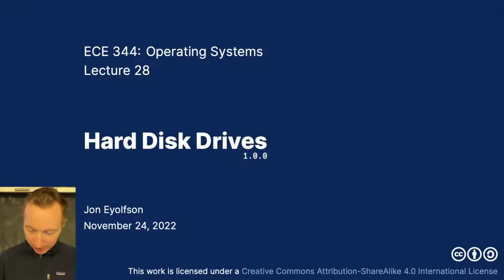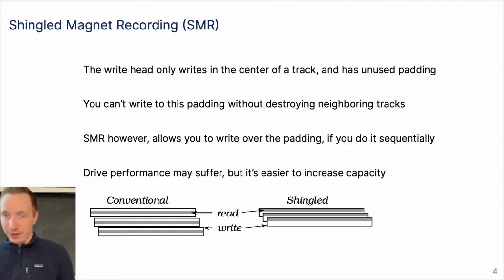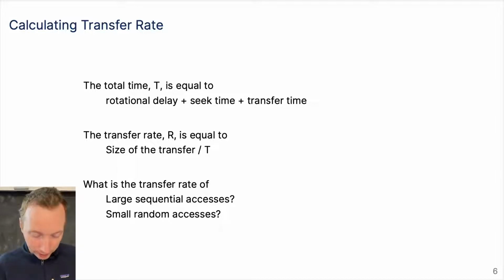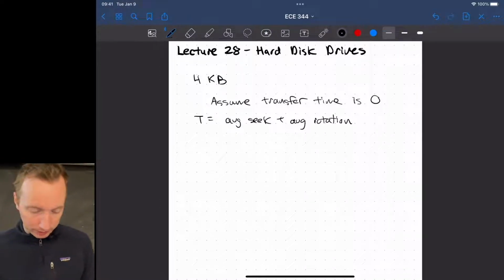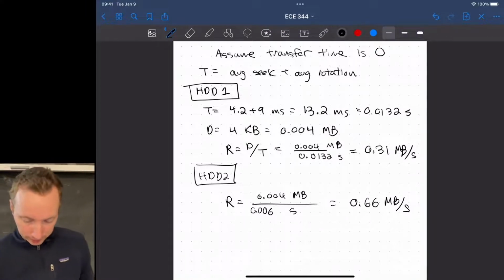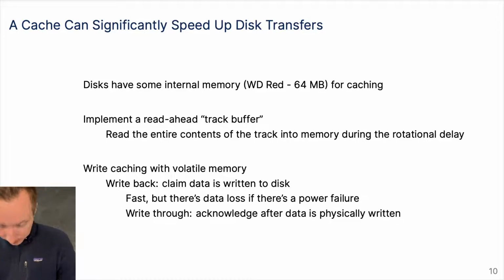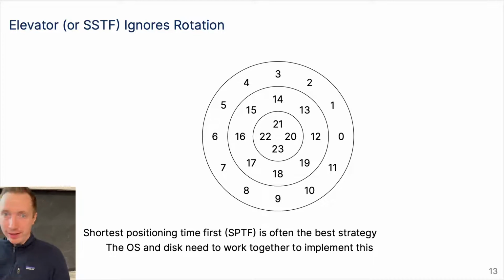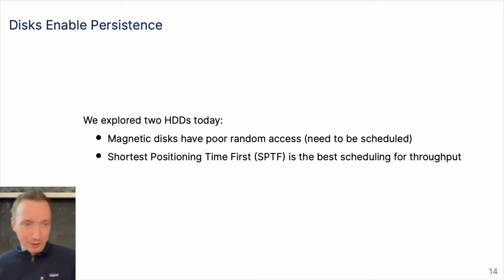Hard Disk Drives (ECE 344 - Section 2)